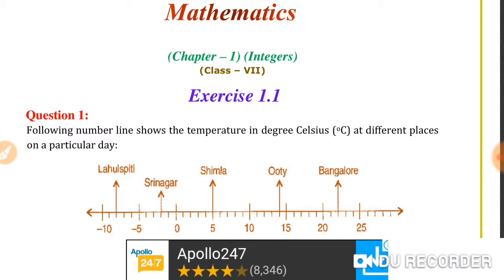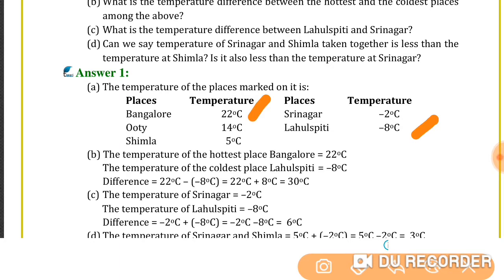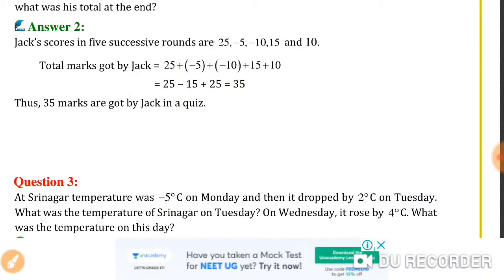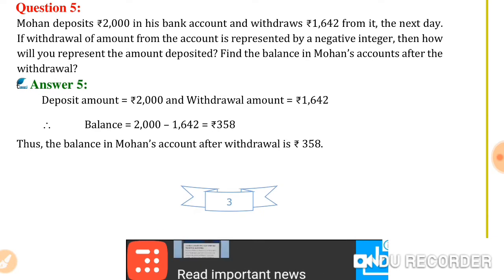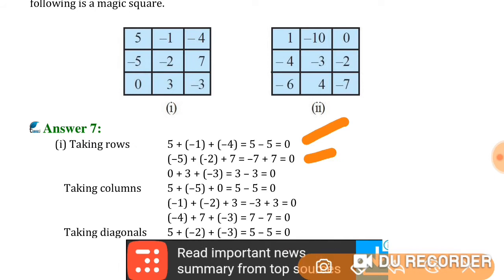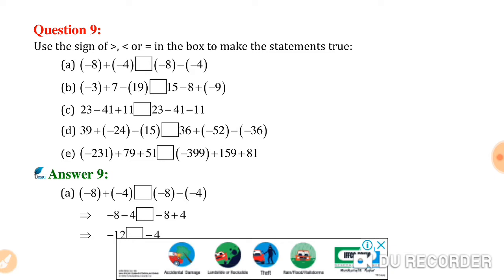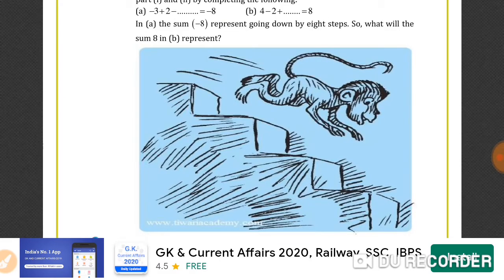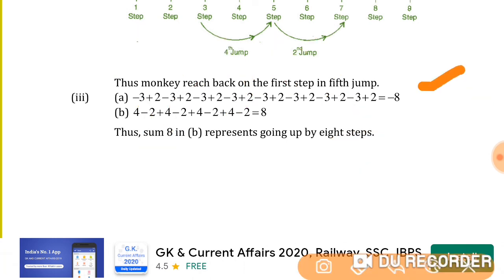Ncert 7th maths -Integers exercise 1.1